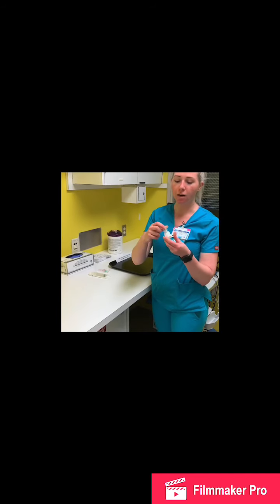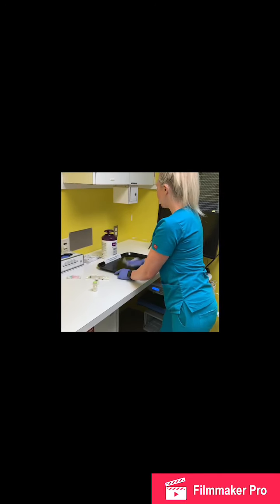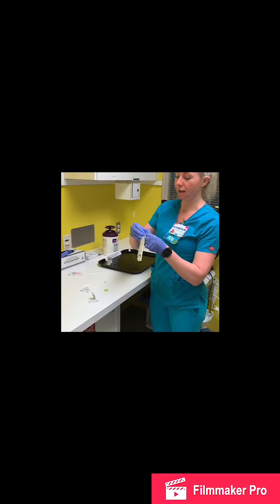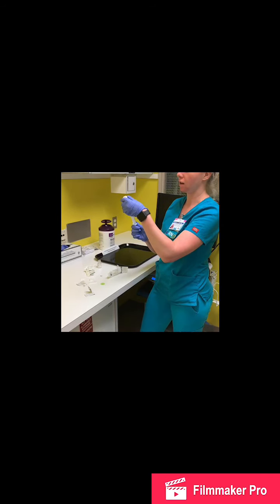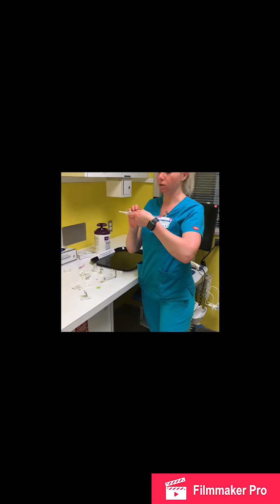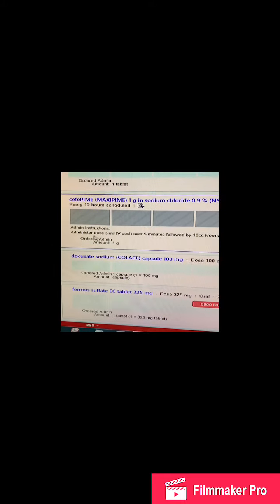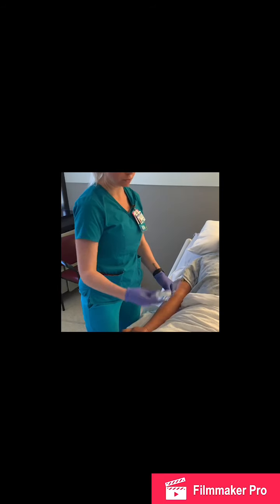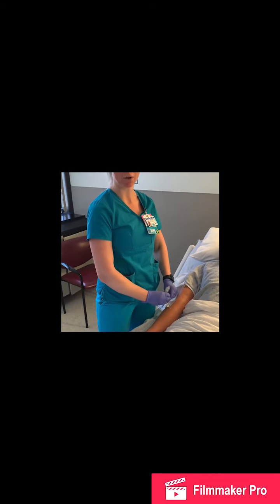IV Push medication Mixture and Administration